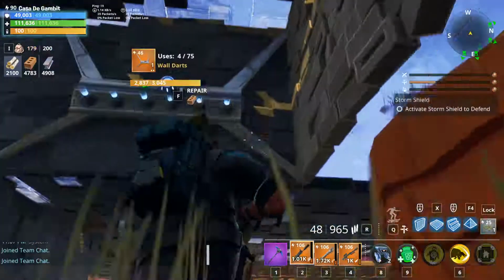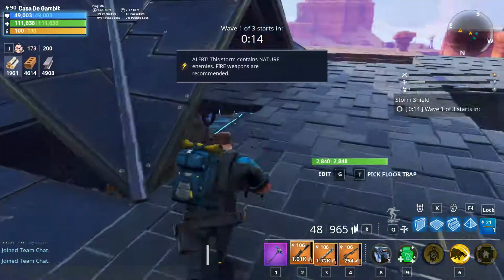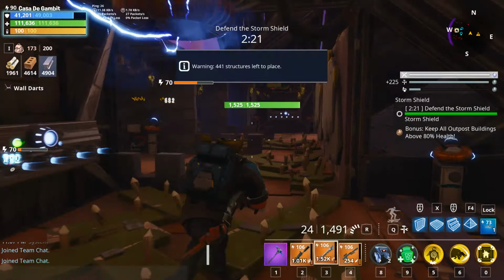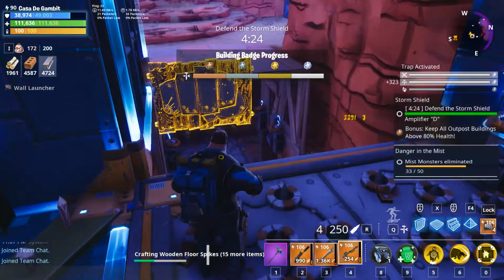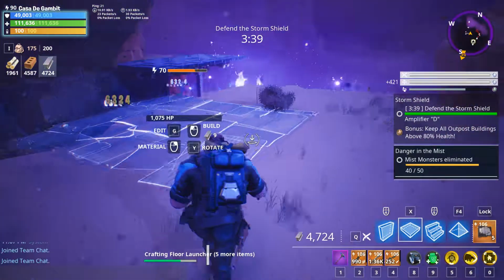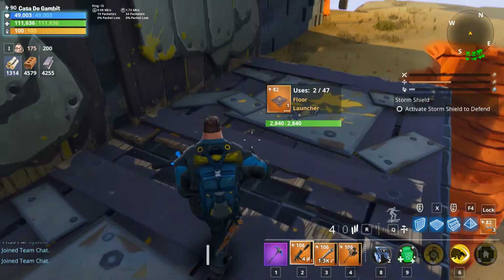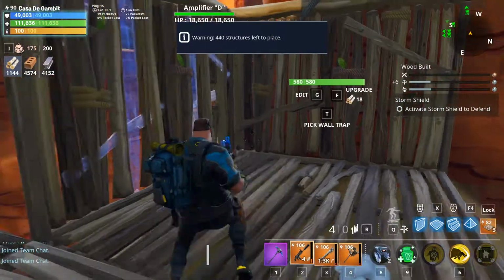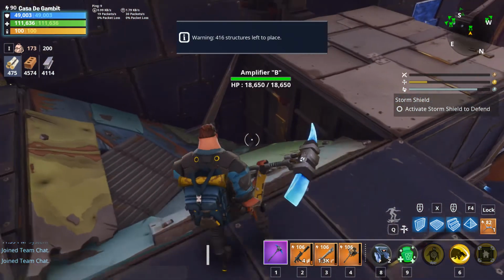Fortnite STW - Canny Valley SSD 8 Solo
Apologies up front for the frame rate and the audio.  If I could re-record I would but I'll post anyway.  I was getting a lot of hitching from either the recording software or just Canny Valley fully built with a lot of husks.  The audio was a combination of me drifting away from my mic and the in-game audio too loud.

I am using a 106 Heavy Base with an 82 SMS in support and a 82 Power Base Knox in tactical.  Normally I would run Machinist Thora in support but I'm trying to use SSD 8 to have some of my traps get exhausted.

This is a long video and I mumble too much but the third wave is a little more exciting then some of my solo defenses. I completely neglect to build a lobber shield and pay a pretty heavy price for it.  I also use the last 10-15 minutes to go over the results of the defense.